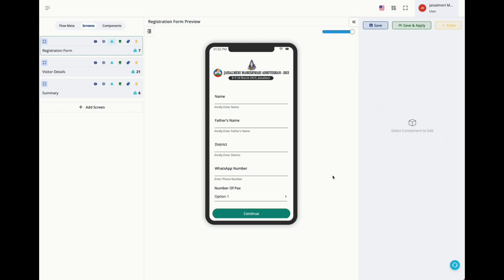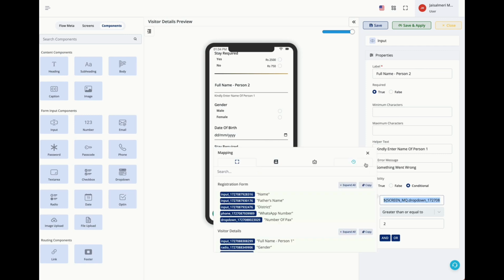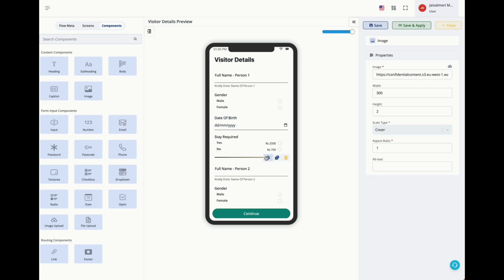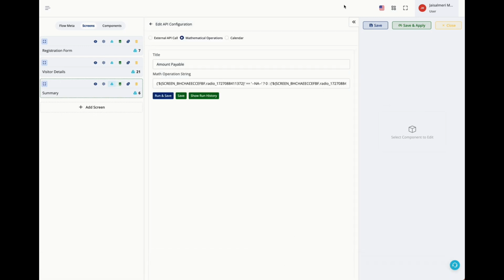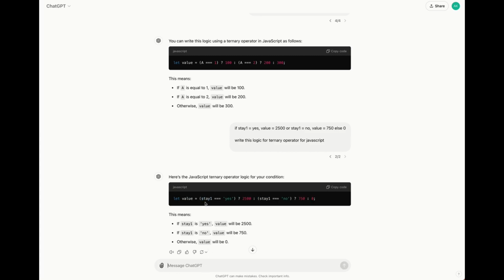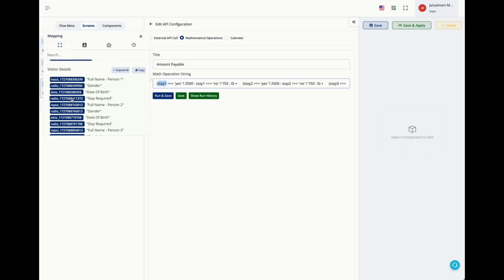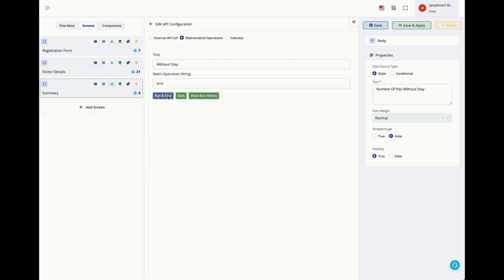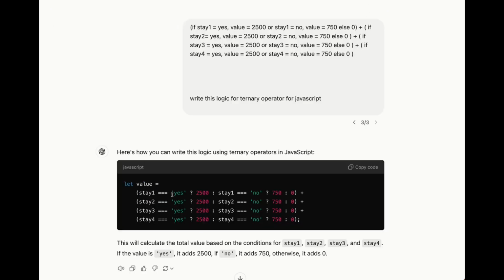How to Create Conditional Calculation In MINI Apps Or WhatsApp Native Flows via Yeti Marketing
🧮⚙️📲 Need to calculate totals, discounts, or scores based on user input in your WhatsApp Mini App? Let’s make your flows smarter.
In this tutorial, you’ll learn how to set up conditional calculations inside WhatsApp Native Flows (Mini Apps) using Yeti – the go-to platform for building intelligent, interactive automations on WhatsApp, Instagram, and Facebook.

Perfect for creating quoting tools, product configurators, lead scoring, service estimators, and more — all inside chat.

📌 You’ll learn:
How to create logic-based conditional formulas in Native Flows
How to use user inputs to trigger real-time calculations
How to show calculated values instantly or store them in CRM fields
Use cases: pricing calculators, EMI estimators, scoring systems, conditional offers

💡 Mini Apps just got mathematically magical.